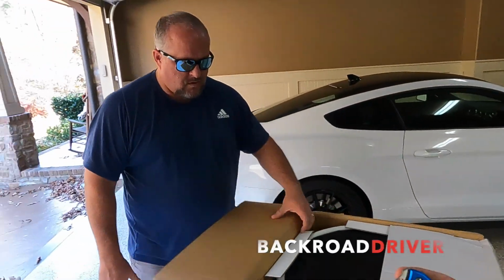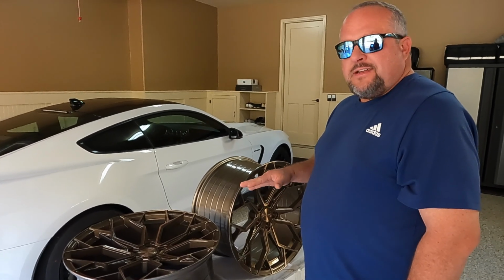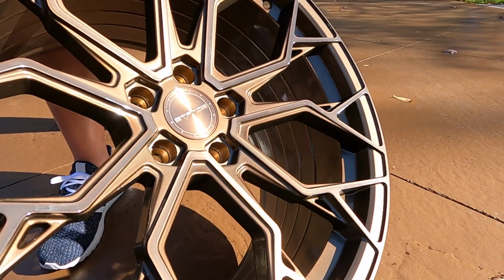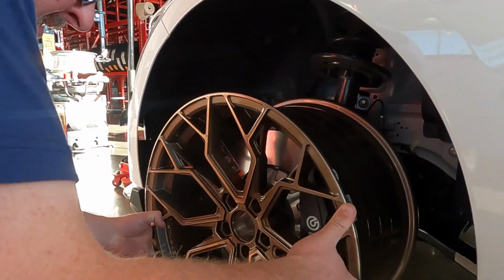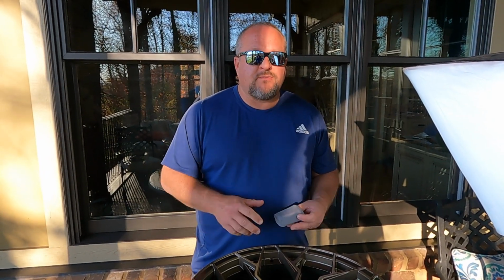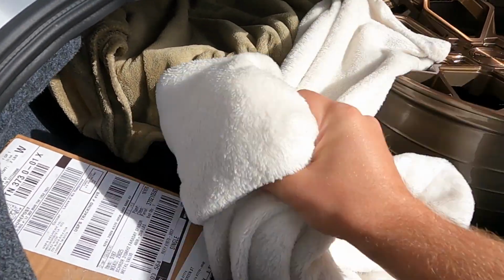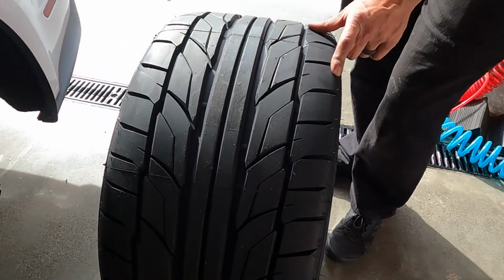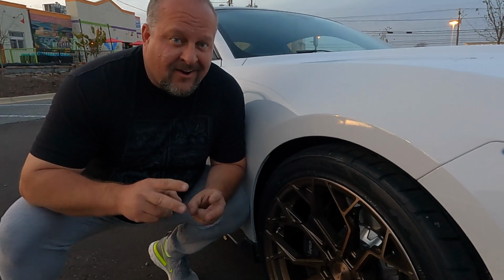BRONZE STANCE SF10 20" WHEELS ON OUR GT350 - CUSTOM OFFSET - NITTO 555 G2 TIRES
- In this video we test fit, graphene coat, and install new STANCE SF10 wheels in Bronze on our 2020 GT350! The fit is tight but just right.

We post behind the scenes videos and photos on Facebook and Instagram